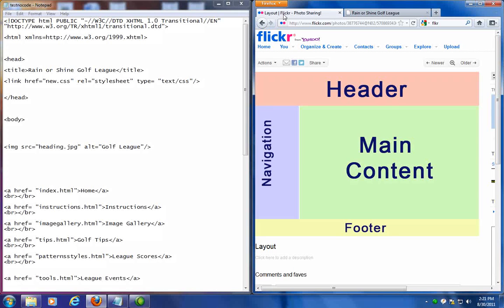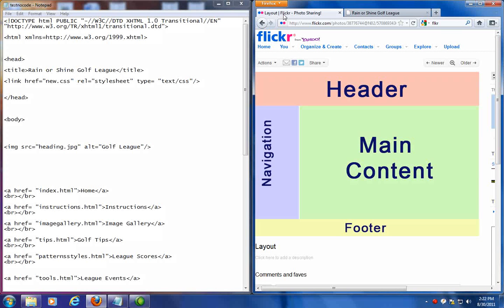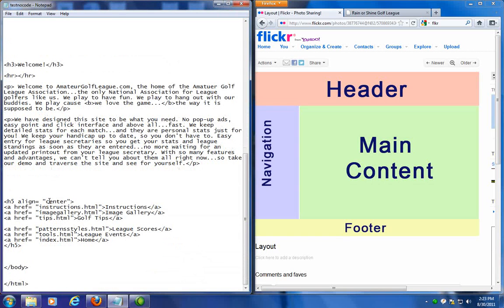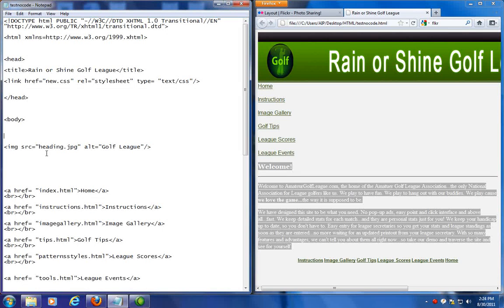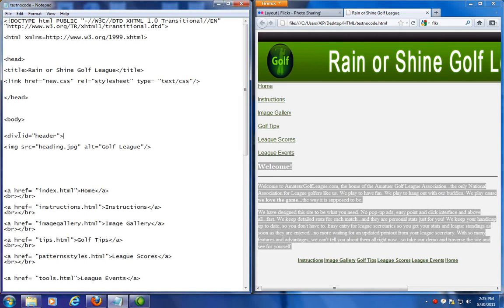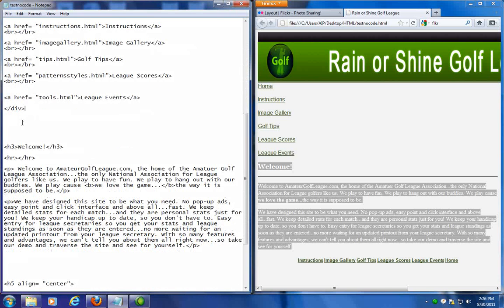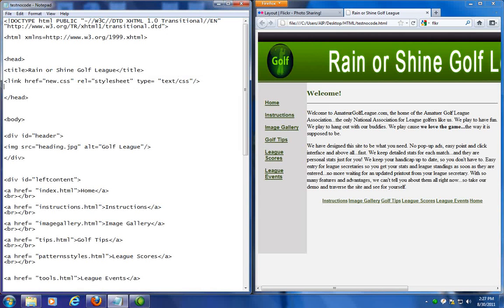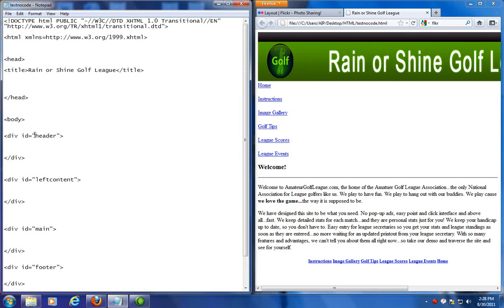DIV Tags to help position your HTML Web Page Part 1